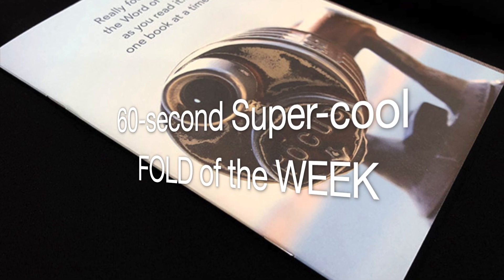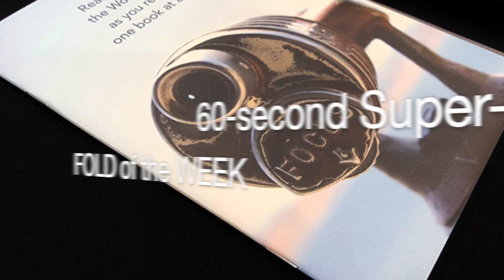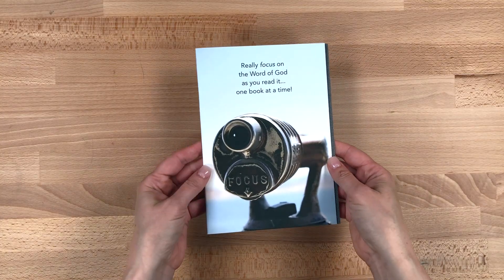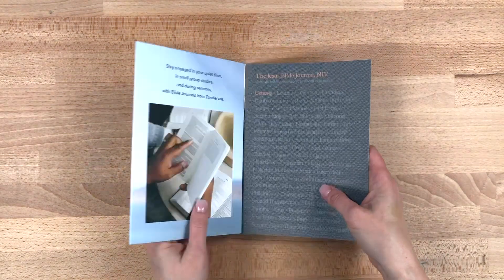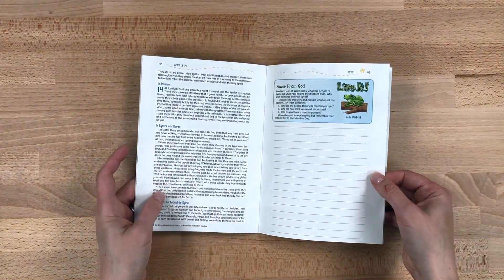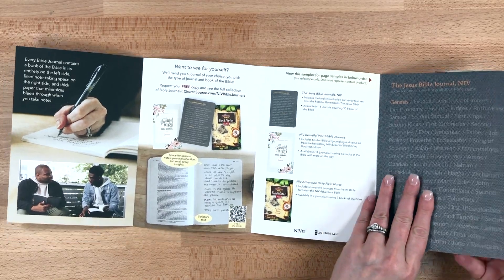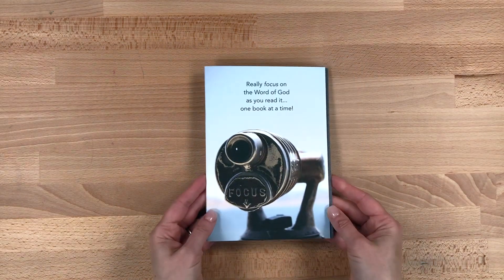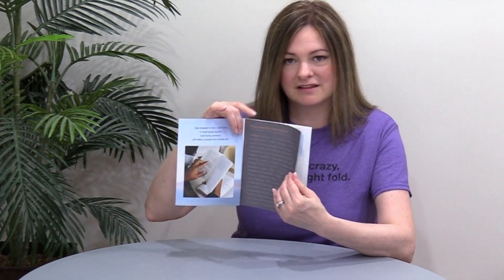FOW #557: Reverse Roll with Stitched-In Sample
Reverse Roll with Stitched-In Sample. Trish Witkowski shares her super-cool folding samples and helpful production tips. for folding ideas, downloads, and templates.